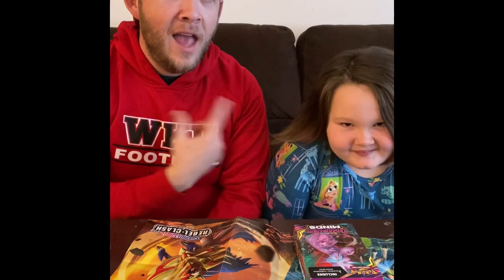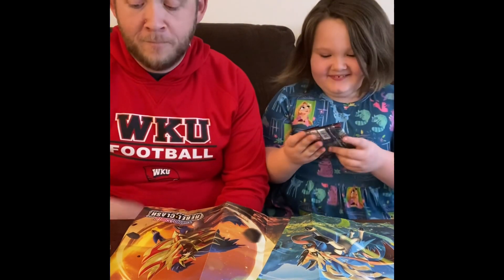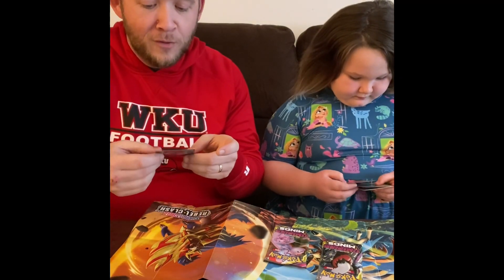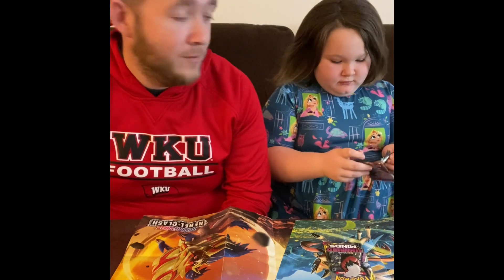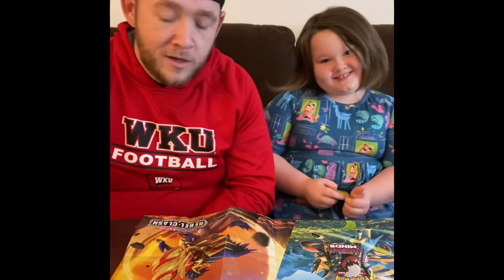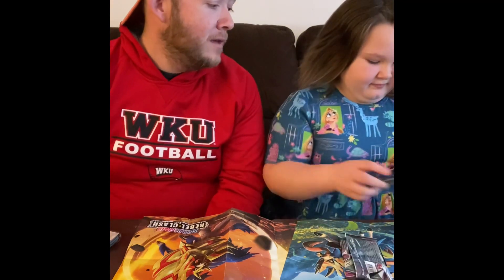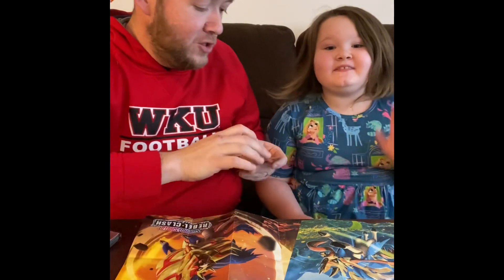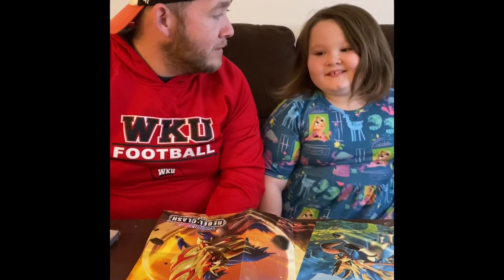Jason and Emm Rips!!! Our first Pokemon Box Break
Emma and I break our very first Pokémon hanger together for our new channel.

We open 3 packs and have a fun time talking about Pokémon and what our plans out for our Channel in the future